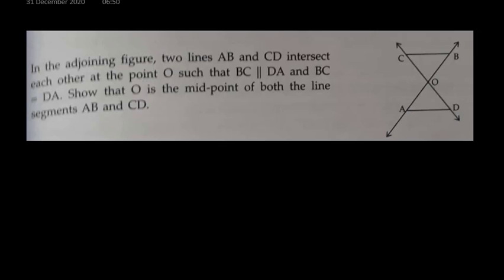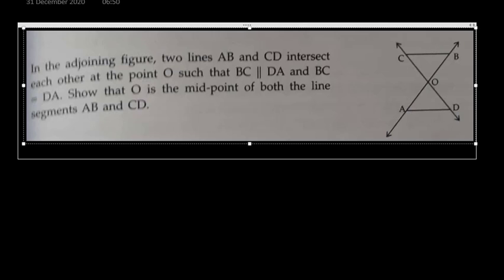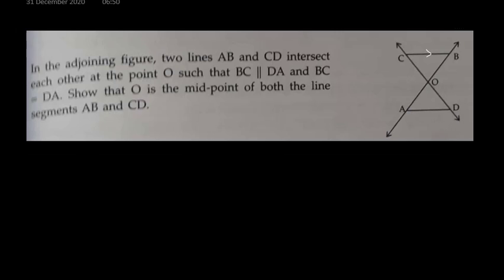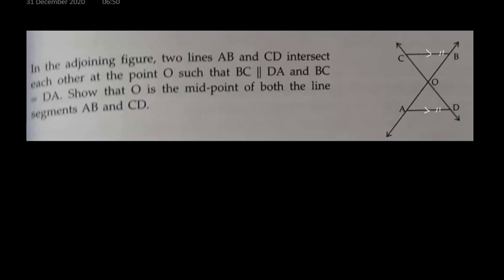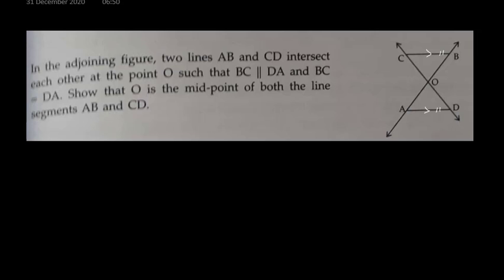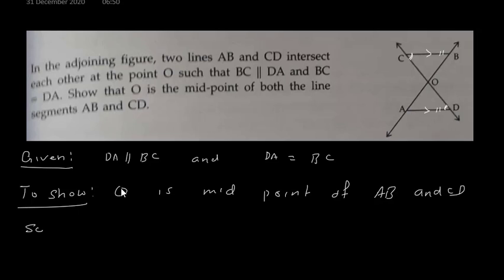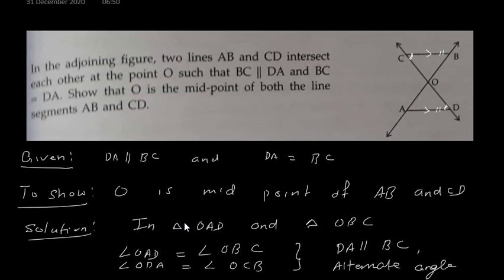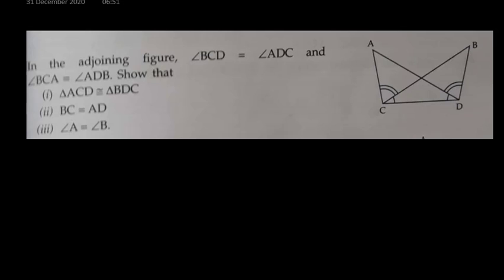ICSE | IX | Mathematics | Triangles | # 4